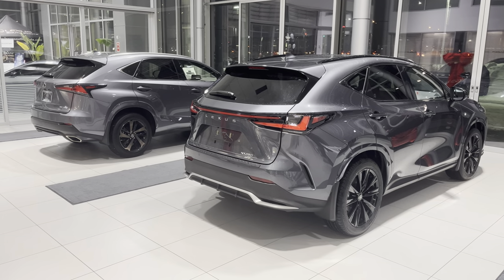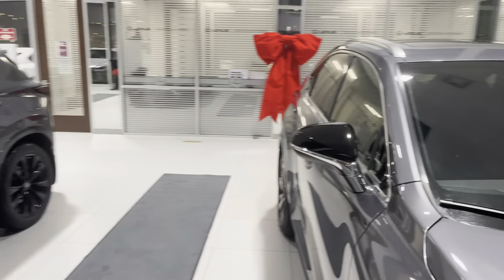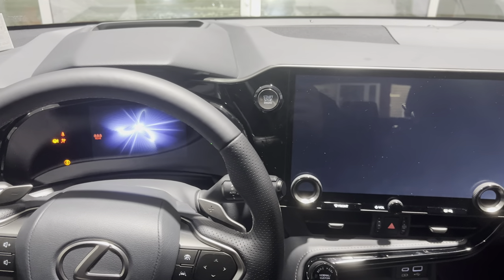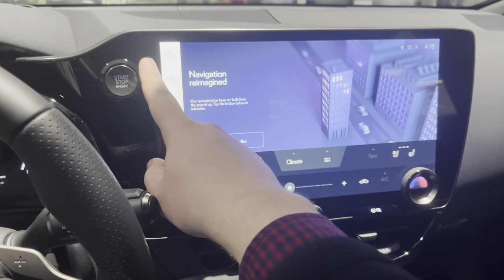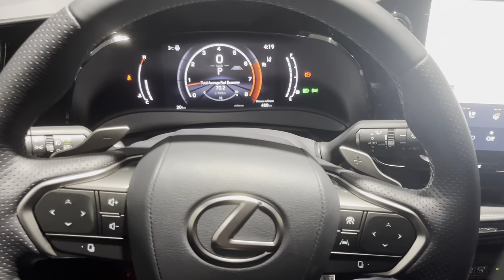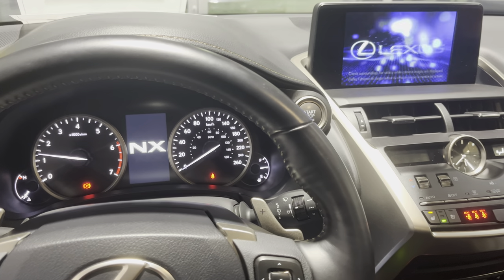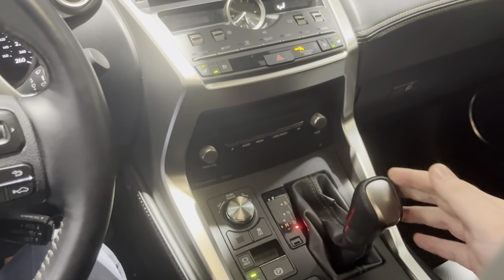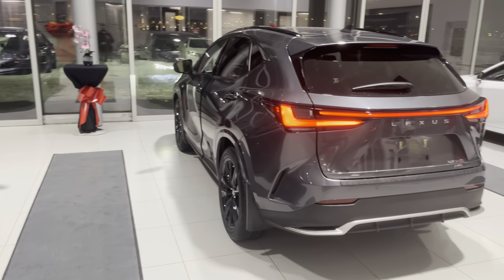2021 VS 2022 Lexus NX short comparison in 4K, size and interior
2022 Lexus NX350 Luxury package

2022 Lexus NX350 Luxury package